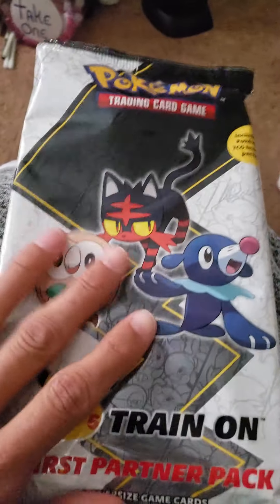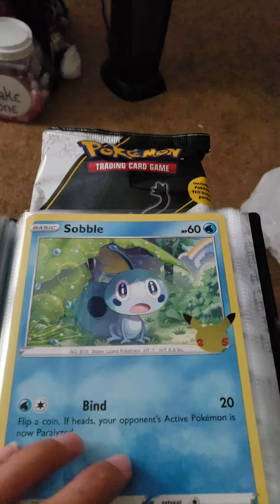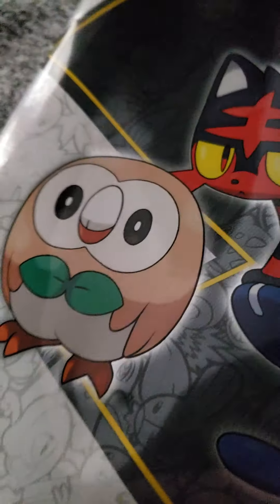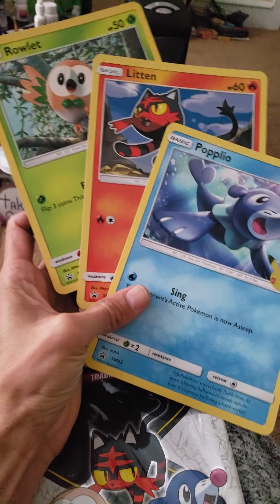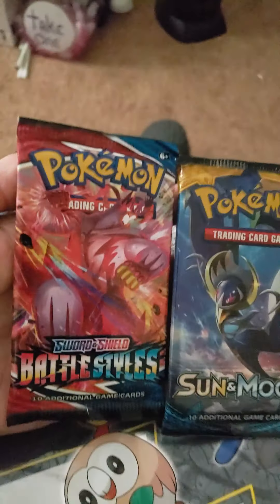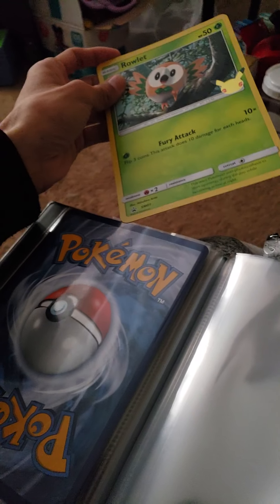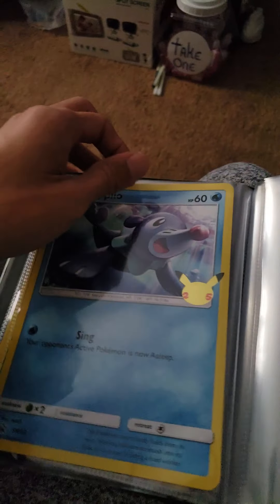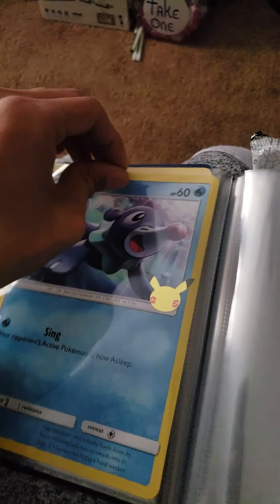NEW FIRST PARTNER PACK. (ALOLA REGION)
new first partner pack from the alola region. also if look into my profile you'll see galarza region firstpartner pack.